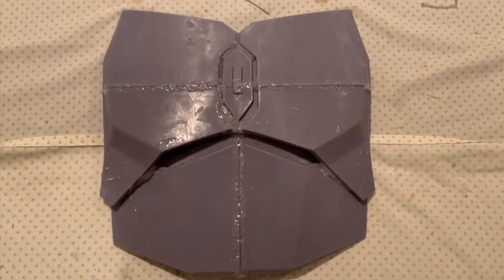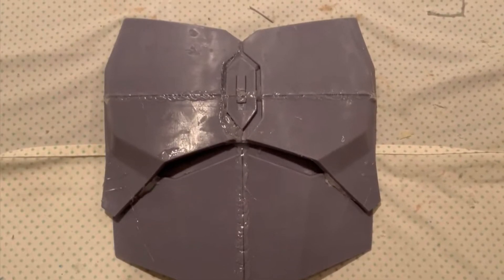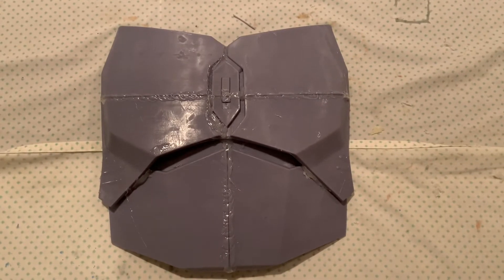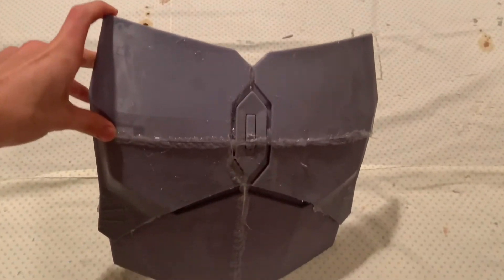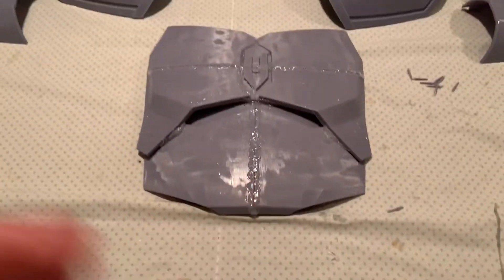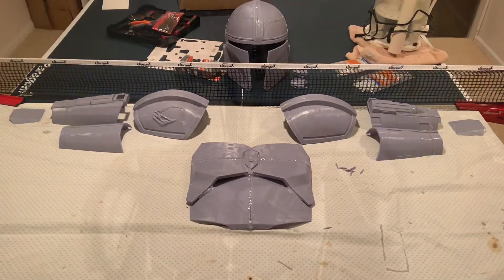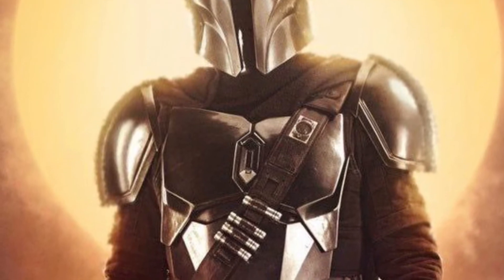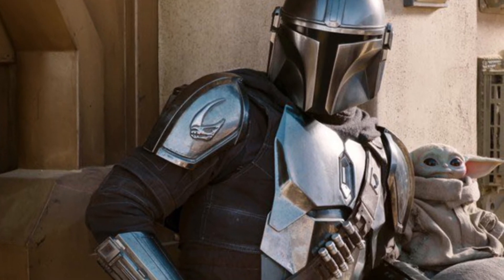3D Printing The Mandalorian chest armor!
In today’s video I 3D print mandalorian cheat armor from the mandalorian!